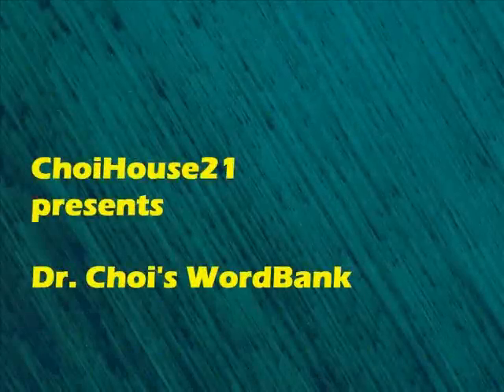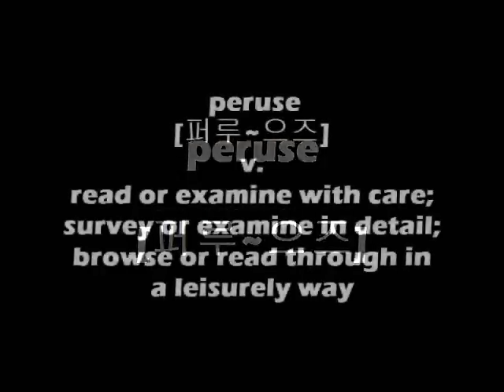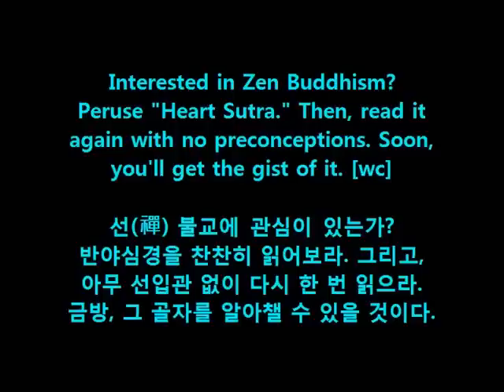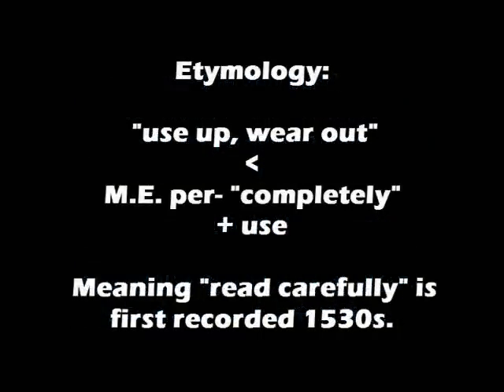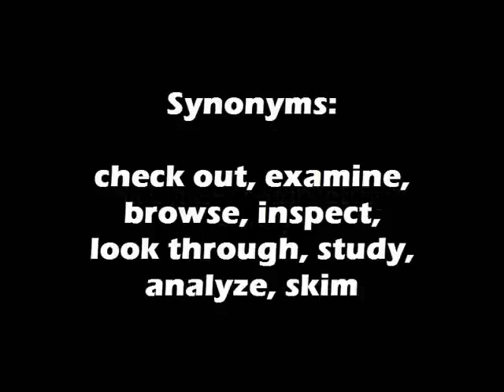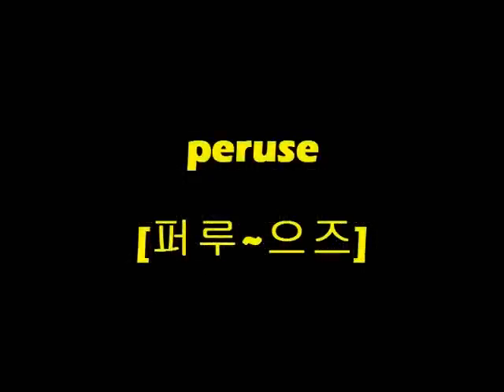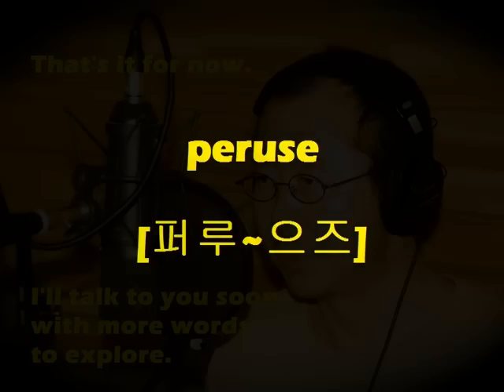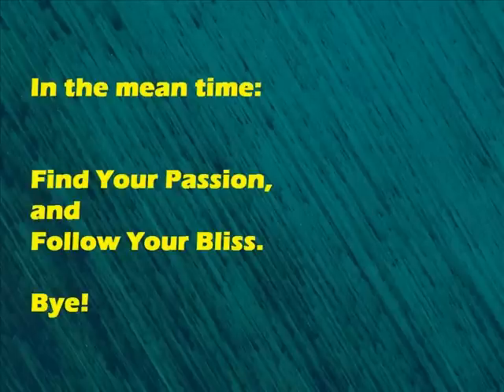Dr. Choi's WordBank [peruse]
Dr. Choi's WordBank

Mastering English Vocabularies
through Elaboration Method:
One Word at a Time!

영어와 우리말로 동시에 배우는
반복학습 영어 단어공부.
한 번에 한 단어씩!

Cheers!
OM~